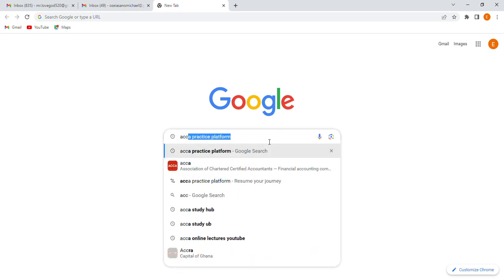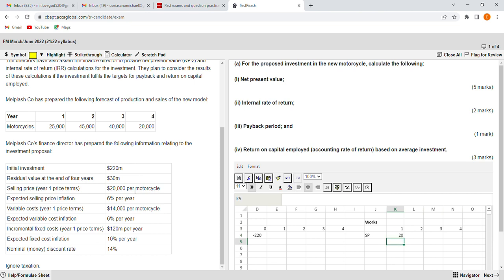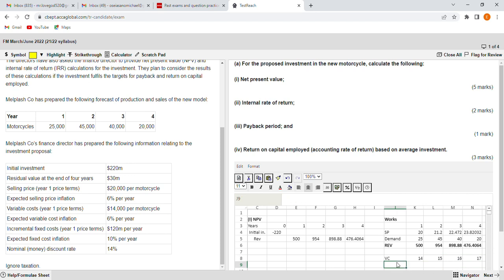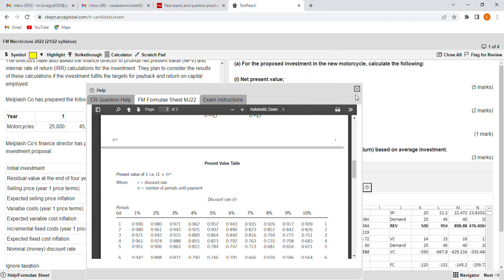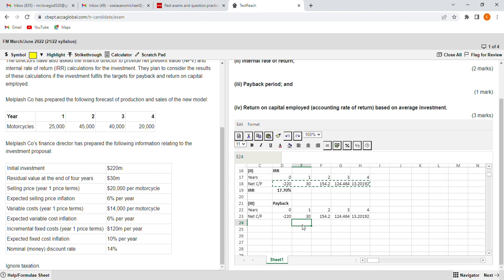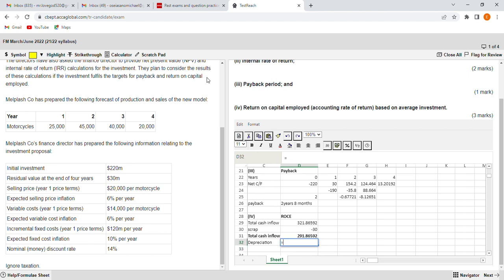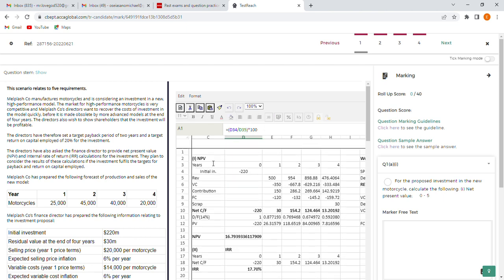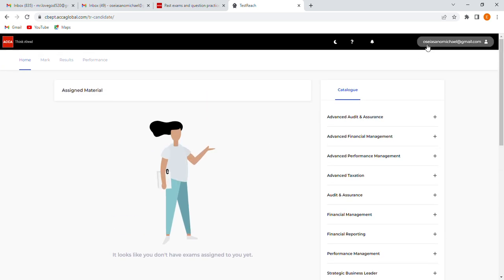How to access the ACCA CBE platform and self mark (FM Mar/Jun 2022 solved and marked)